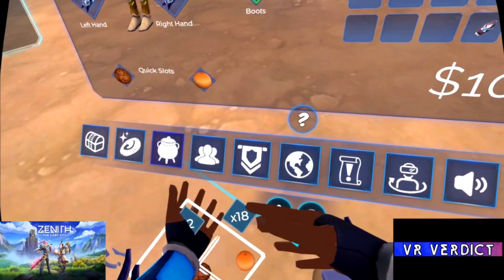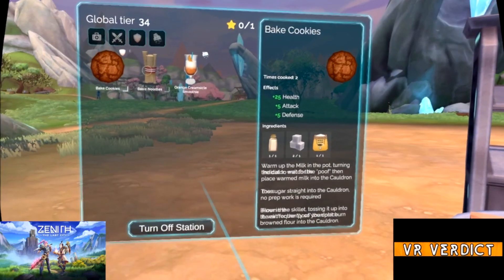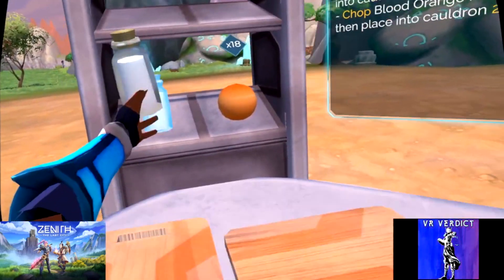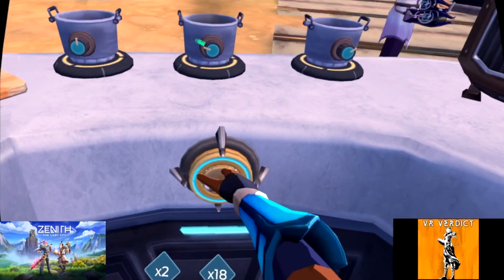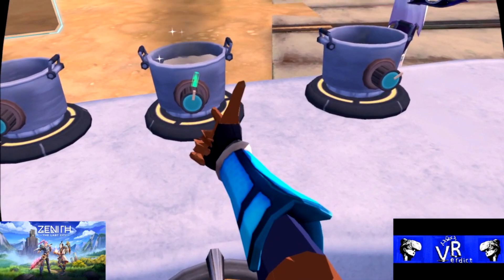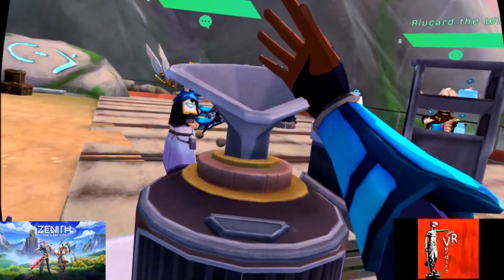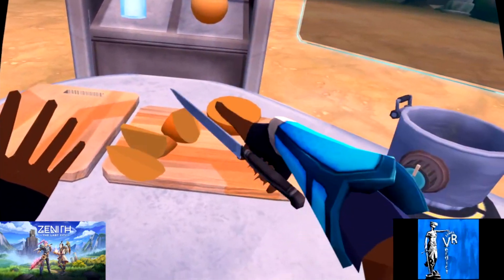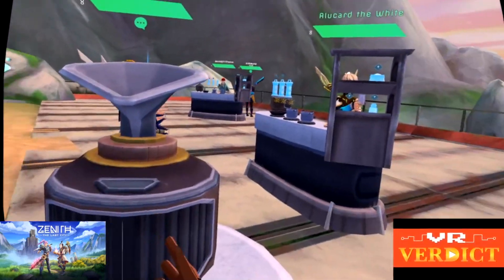Zenith quick cooking demo of an orange creamsicle smoothie